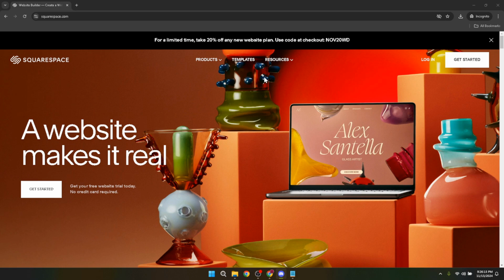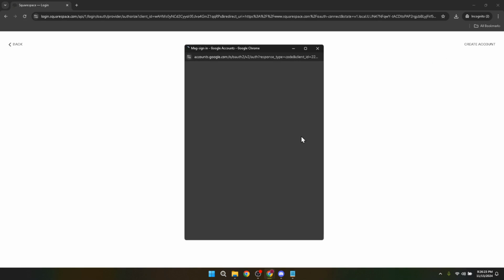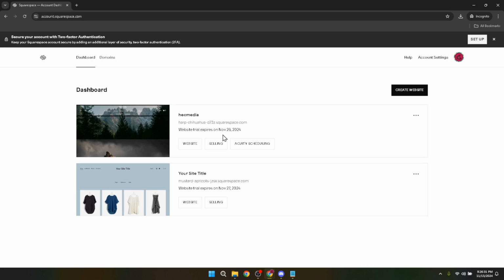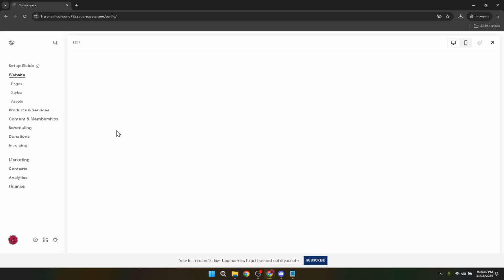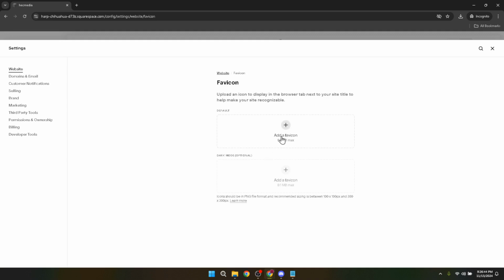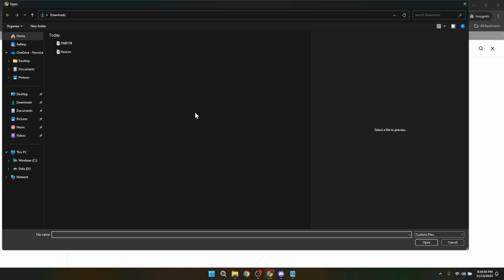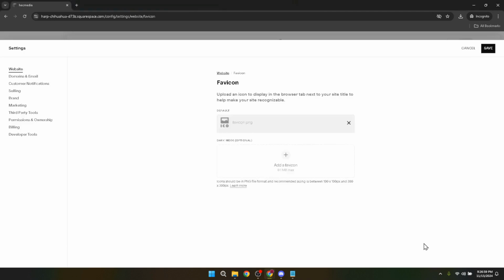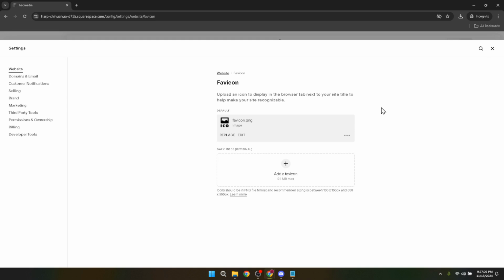How to Put Icons on Squarespace (Full 2024 Guide)